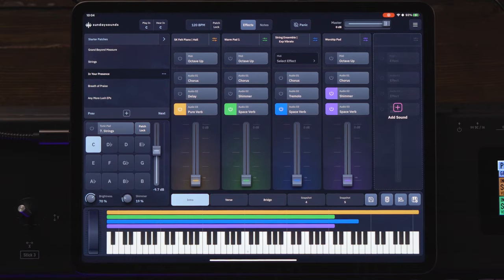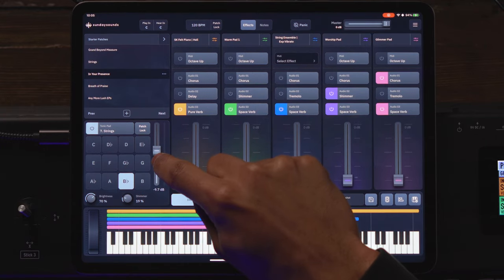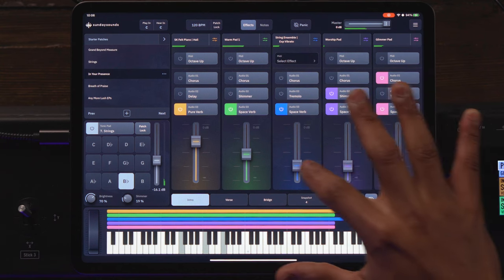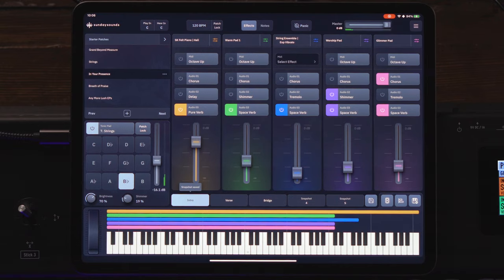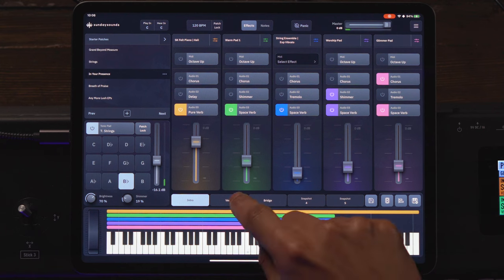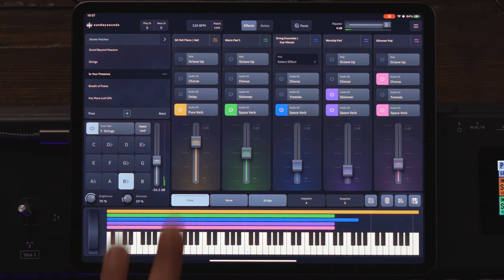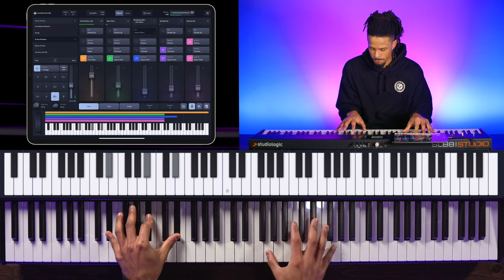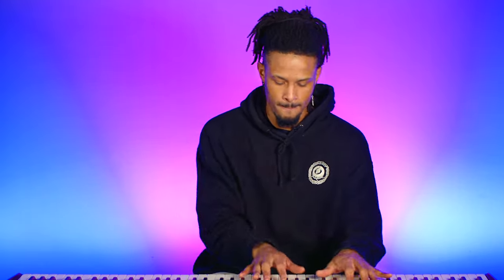Transform ANY Worship Song with Inspiring Piano & Keys Riffs | Sunday Keys App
Hub Power Supply
Keyboard Stand
Budget Macbook
Macbook Pro
Laptop Stand
Audio Interface Direct Box Combo
Korg Nanokontrol2 Midi Controller

Chapters
0:00 Intro
1:11 Keys Sounds
3:11 Song Intro Riff
3:39 Verse
4:30 Chorus
5:46 Bridge
7:37 Play-through